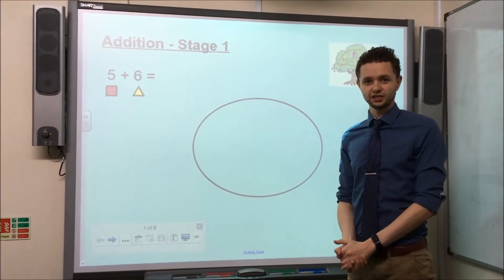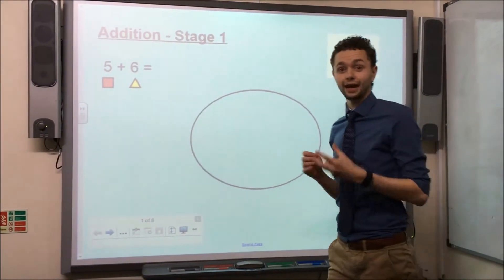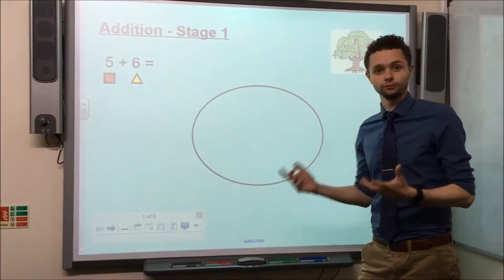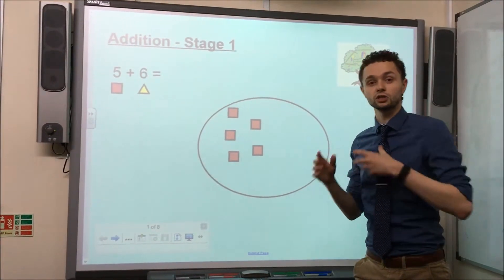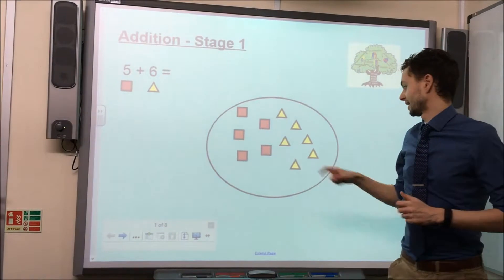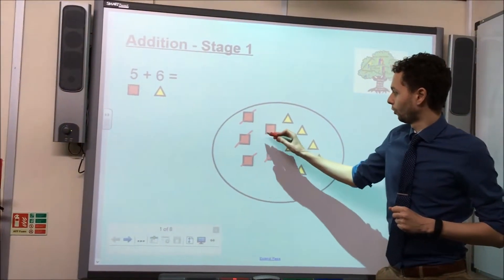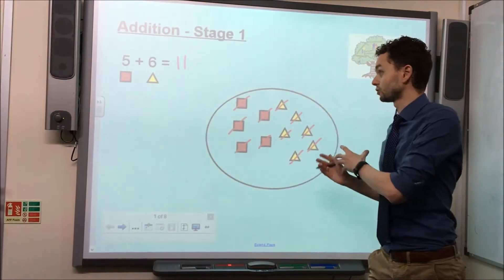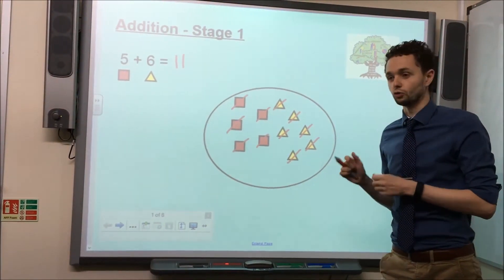Year 1 Addition - Stage 1 - Primary School Maths Operations - Parent & Teacher support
Year 1 Addition - Primary School Maths Operations - Addition Stage 1 (Year 1 expectation) Parent, Teacher and Child support guide. Help support your child with their maths learning and to achieve their end of year expectations.